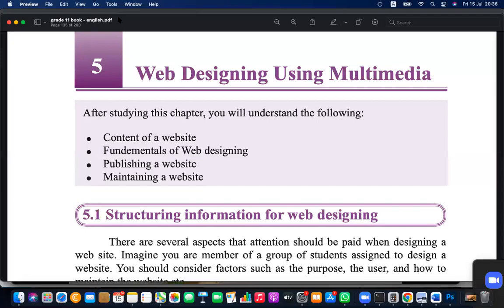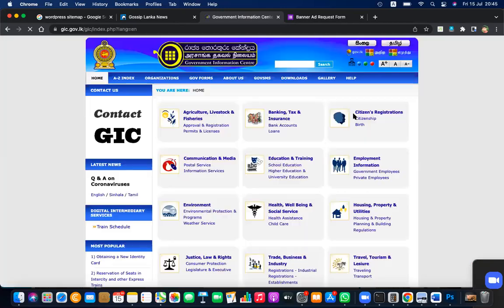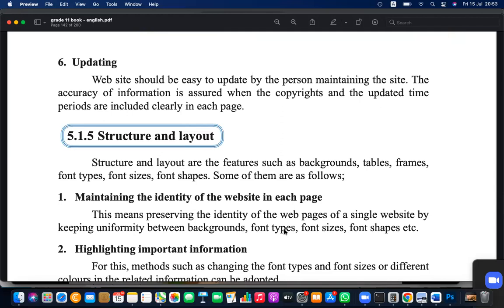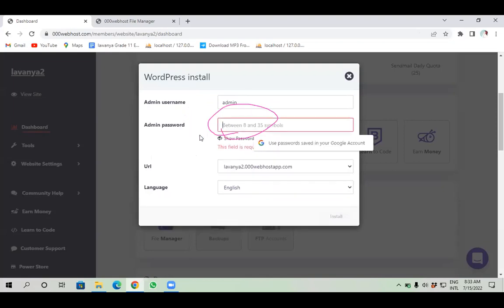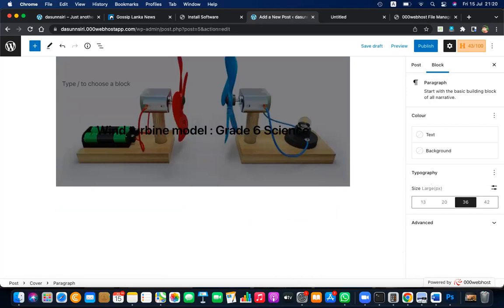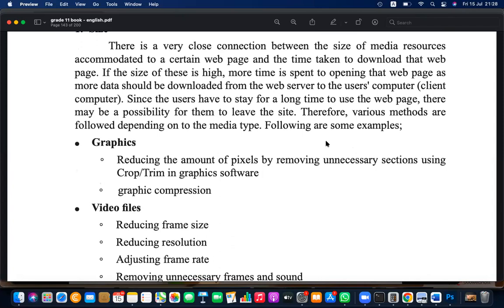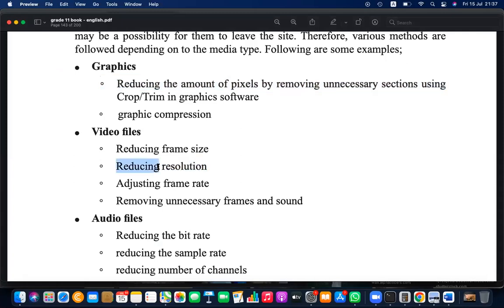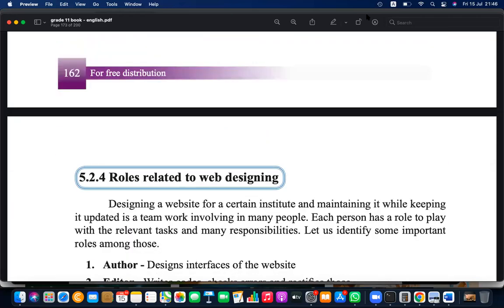Grade 11 English Medium ICT Web Designing Summery Day 26